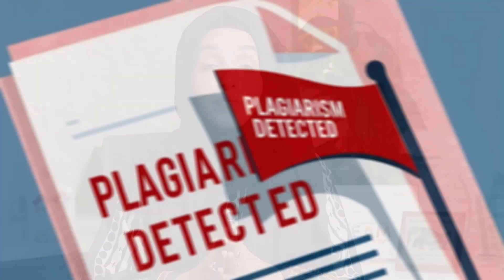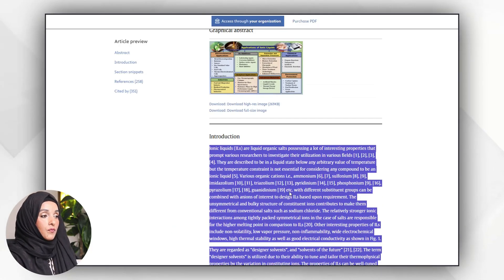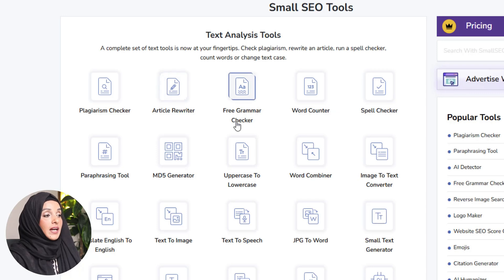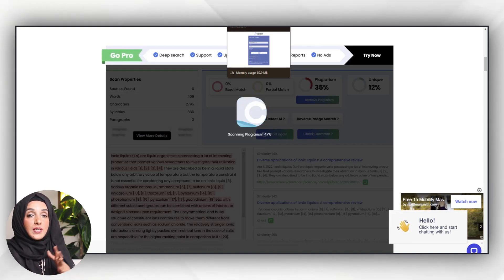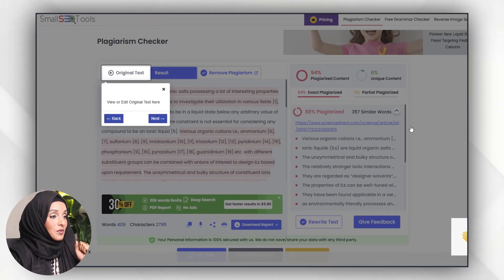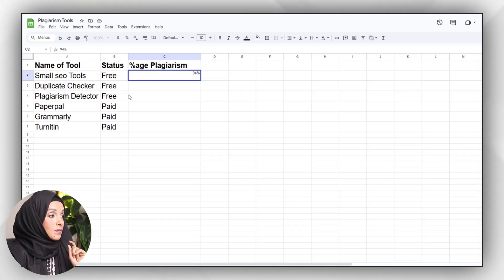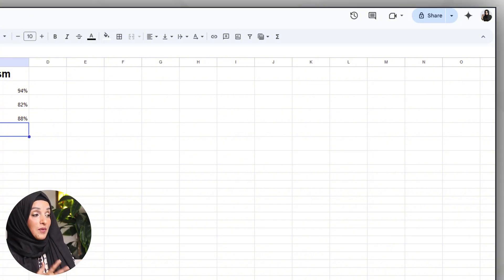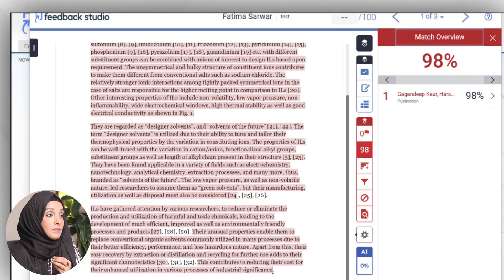Best Turnitin Alternative in 2025: Free & Paid Plagiarism Checkers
Get accurate plagiarism reports instantly, just like Turnitin, but completely free with Free Plagiarism Checker tools. Discover the best no-cost solution for checking your writing's originality.

Disscount Code Drrizwana20
Timestamp
0:00 Introduction
1:06 Smallseotool for plagiarism checking
1:49 Plagiarism detector for plagiarism checking
1:57 Dupli checker for plagiarism checking
2:07 Grammarly for plagiarism checking
2:37 Paperpal for plagiarism checking
3:03 Comparison of  plagiarism report of different tools
4:38 Result of turnitin and comparison with palgiarsim report of free tools

best interactive presentation software